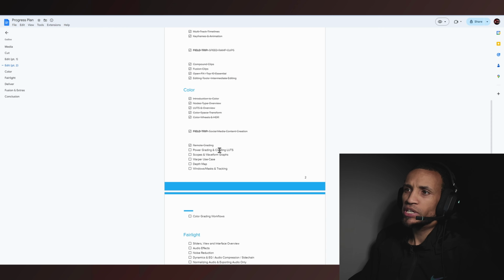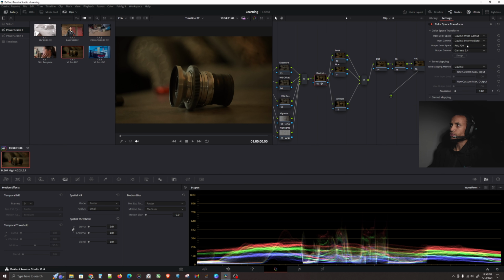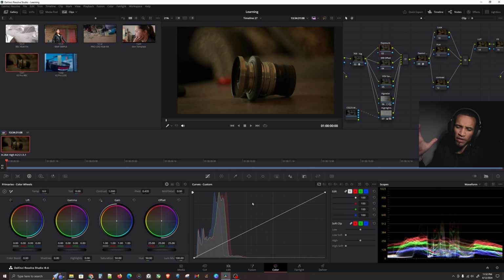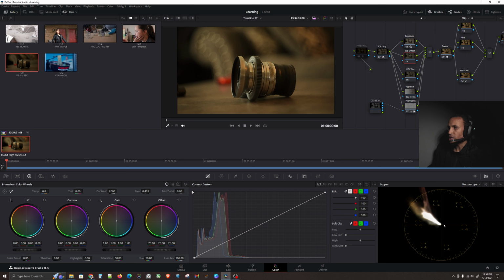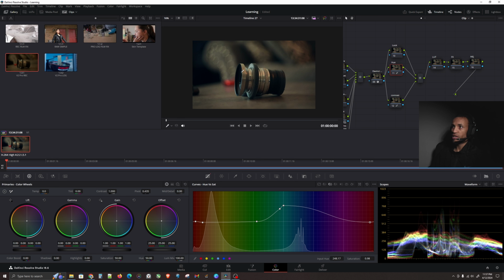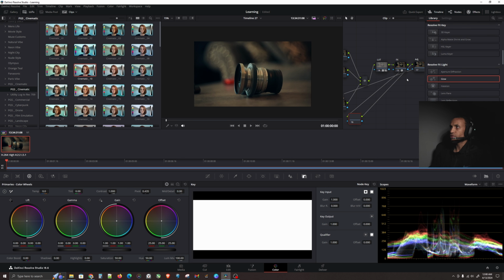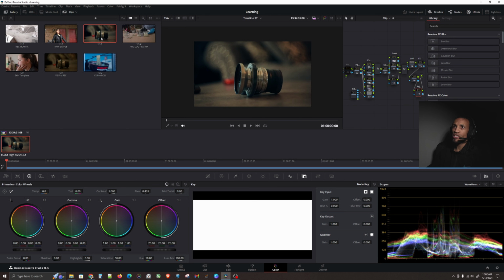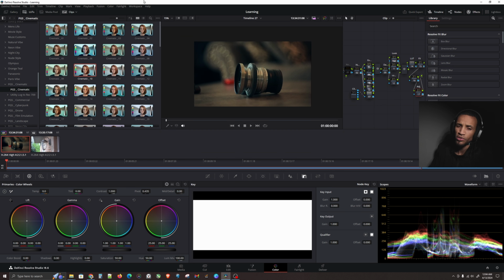How to Create LUTS, Power Grades and FULL Color Workflow in DaVinci Resolve - Course for Beginners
I'm finally going to just show you guys some color stuff i do and my workflow. This is video will also show you how to create your own LUTS, store them, and also install/re-apply them into your projects! I'm certain there is something in this course for varying levels. This is among the concluding color courses before we move into audio and FAIRLIGHT. This course is for Beginners but also for experienced editors. Feel free to pause and use this video as inspiration for painting your images and visuals in the way you like! I can't wait to get more into building a tree (coming soon), but for now, this shows a workflow using a node tree that I will expand on soon.

I am DETERMINED to remove your fear of video editing. While my methods may not be the industry standard or secular methods, I can assure you will know the tools necessary to achieve the look and result of your heart’s desire. Now, let’s get going!